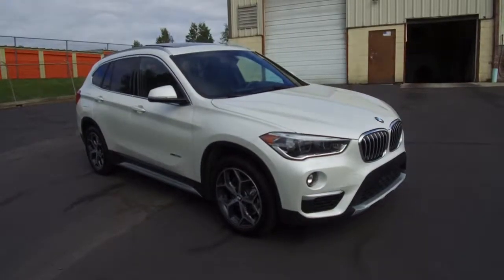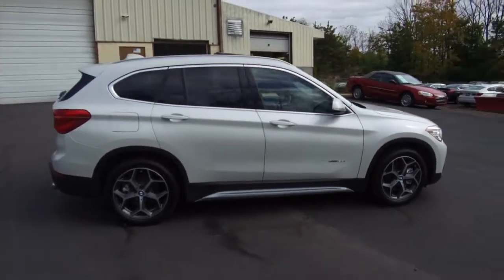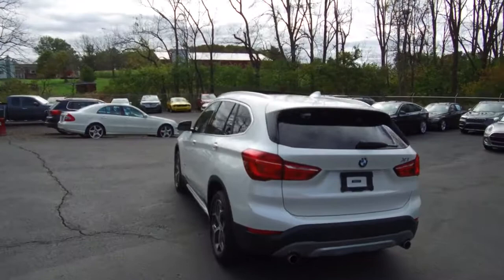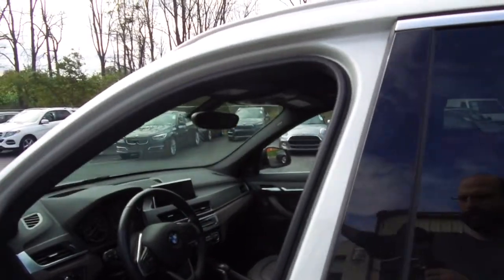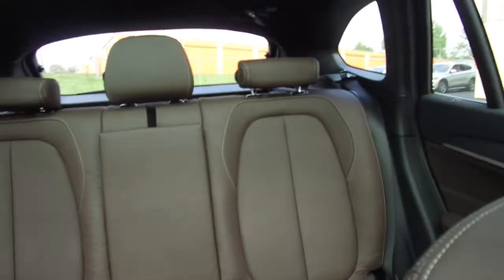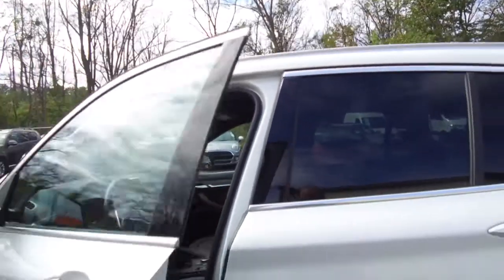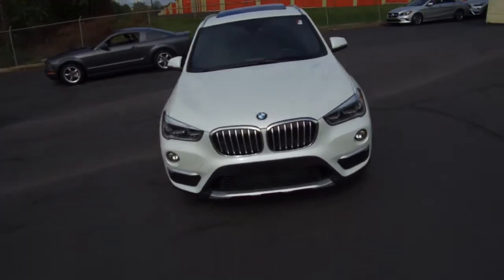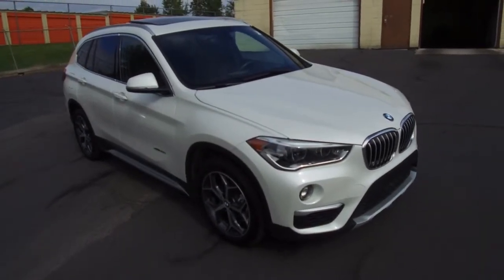2017 BMW X1 xDrive28i AWD SUV for sale at eimports4Less.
Door to Door Delivery Available. 2017 BMW X1 xDrive28i AWD SUV for sale at eimports4Less in Perkasie, Pa.  White over brown interior, with 39,000 miles. Navigation, comfort access, heads up display, heated seats, panoramic view roof, dual zone climate control, and more.